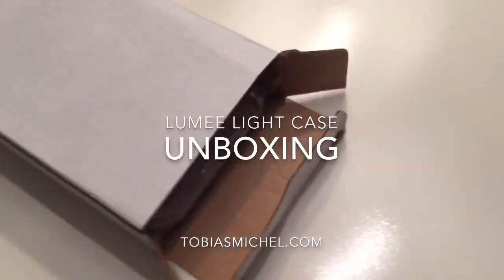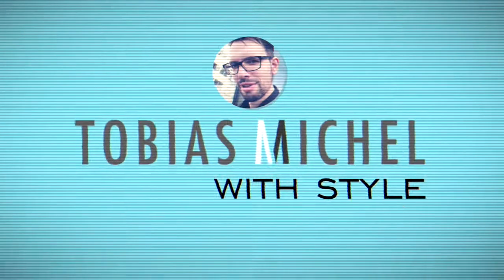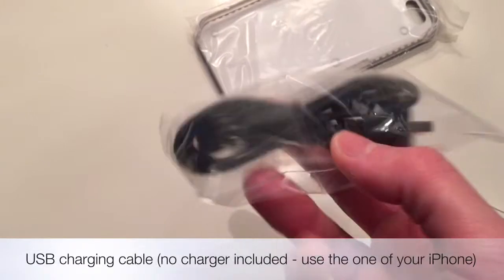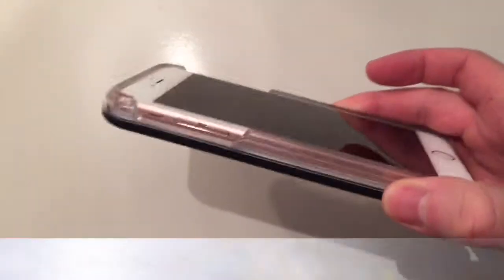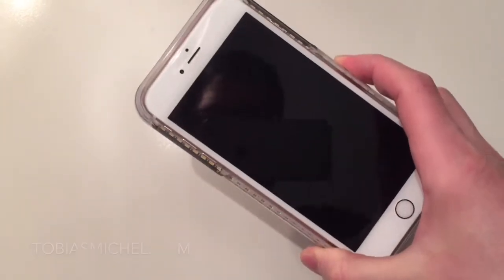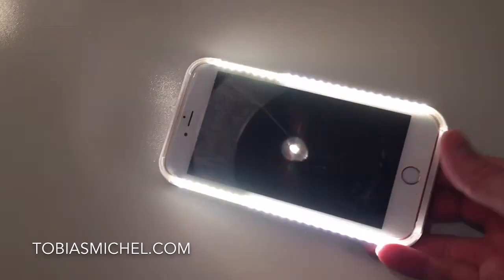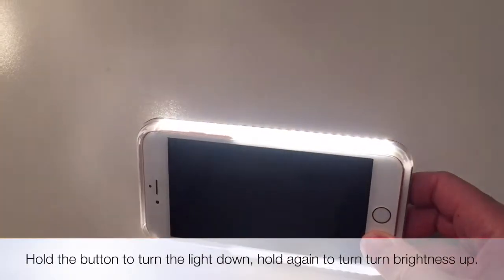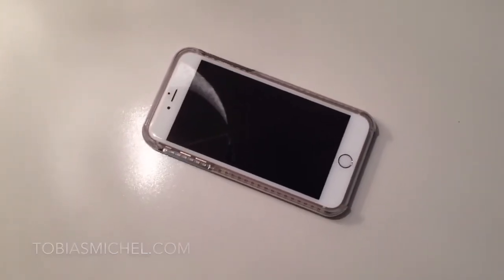LuMee case UNBOXING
- As seen on "The Kardashians": The selfie-light-case by "LuMee" - Unboxing part 1 ... but is it good for vlogs & periscope?
Need media help for your online business / church / ministry?